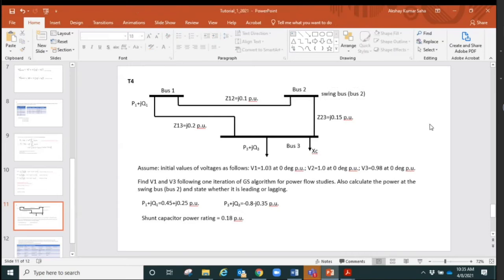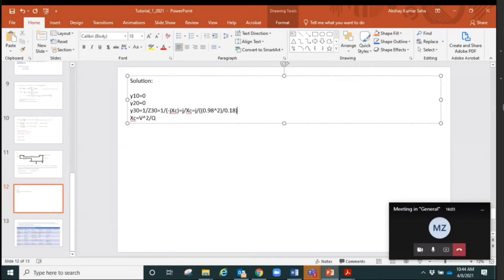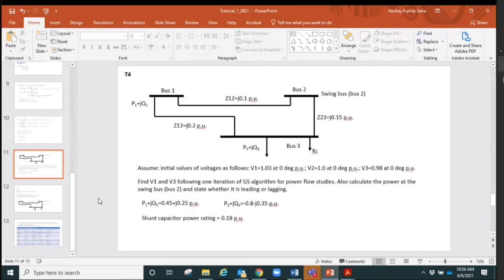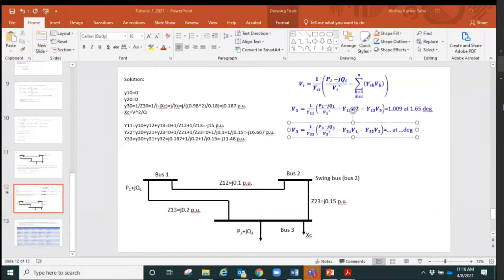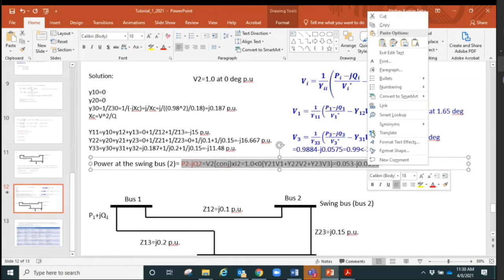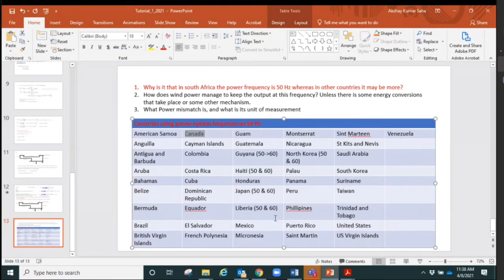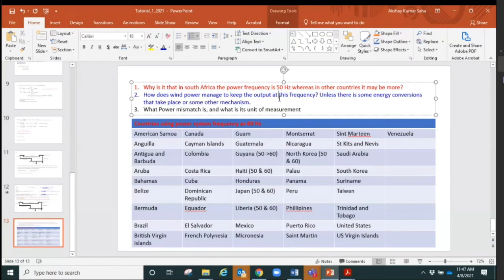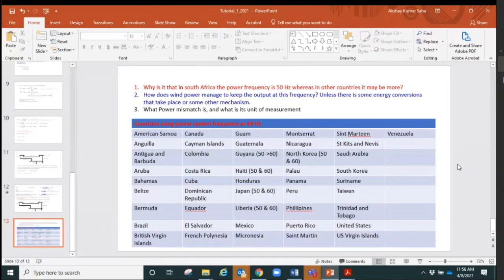PS2 L8 - tutorial